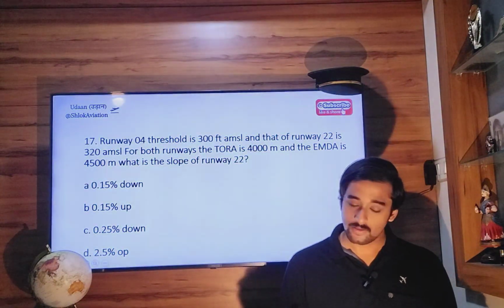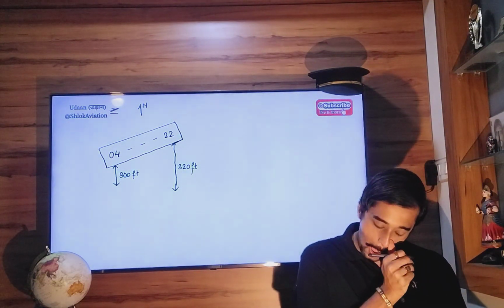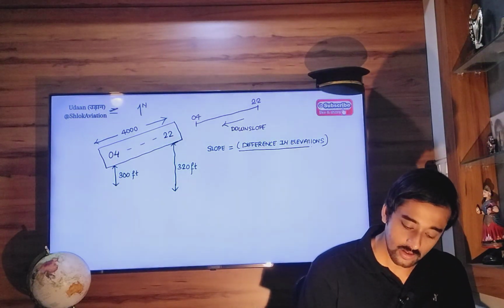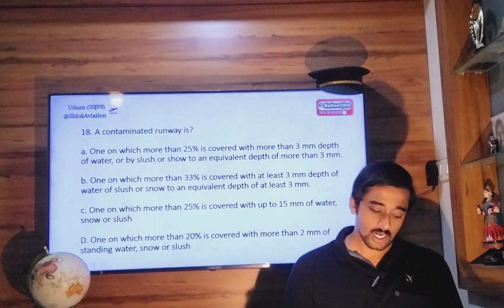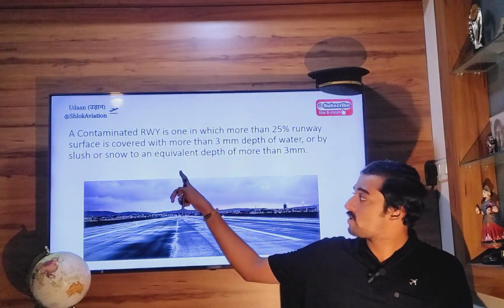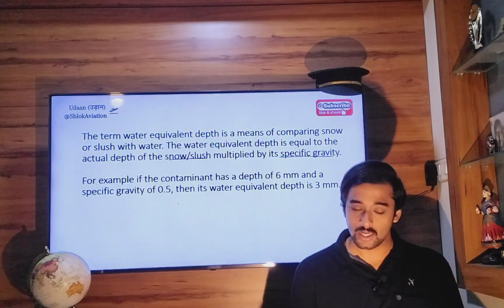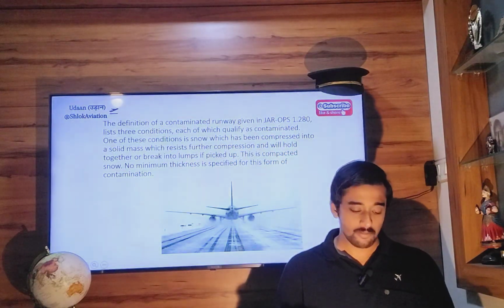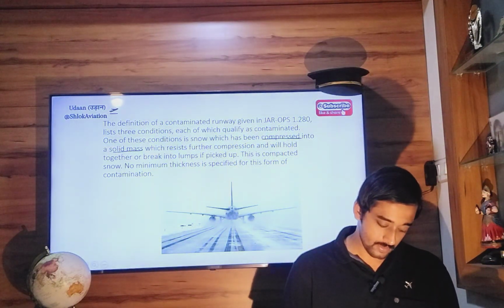Keith Williams Performance Solved: Airfield Calculations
The complex world of climb calculations is simplified. Keith Williams Performance Solved walks you through the process of calculating Airfield performance for your aircraft, making it easy to understand and apply.

Watching the following video lectures is recommended for enhanced understanding of the subject: -

All the Best! Education makes the people easy to lead, but difficult to drive, easy to govern, but impossible to enslave.